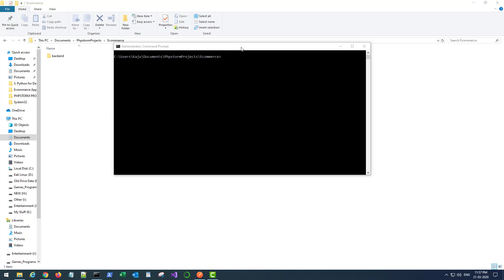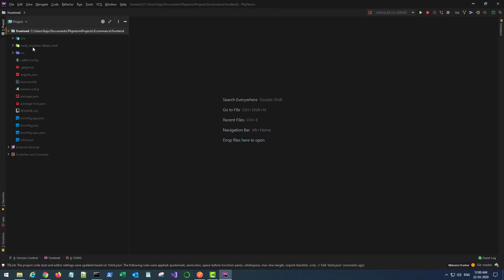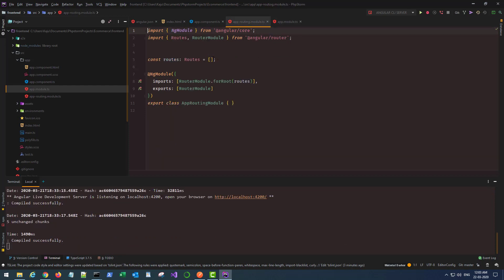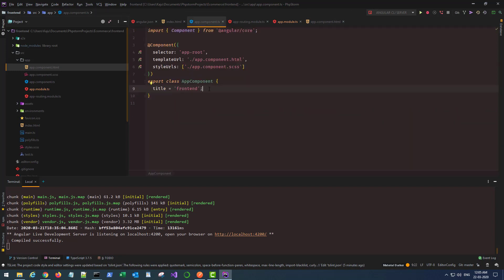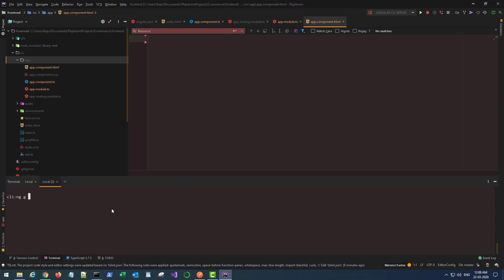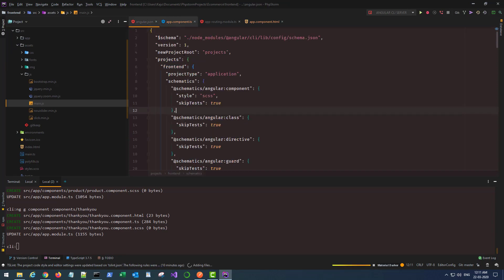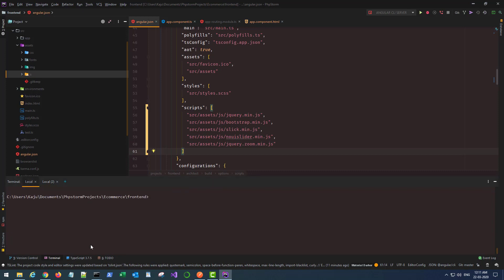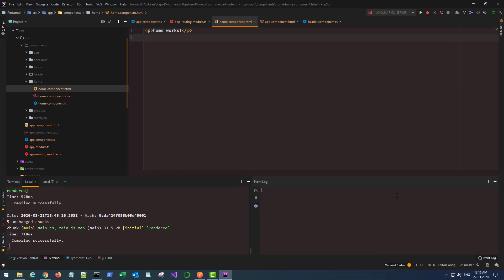6. Creating Angular Project (Front End)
In this video, we create our brand new Angular 9 project for the frontend and explore various parts of it. We will also see how we can use the CLI to generate new components, configure routes and use the template selectors to display HTML in other components.